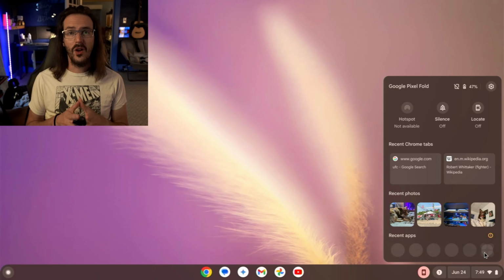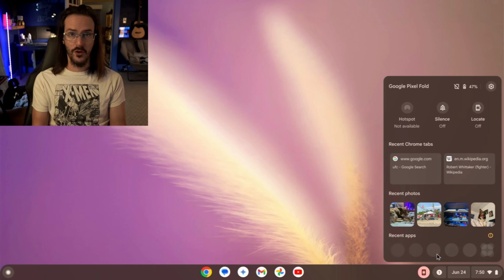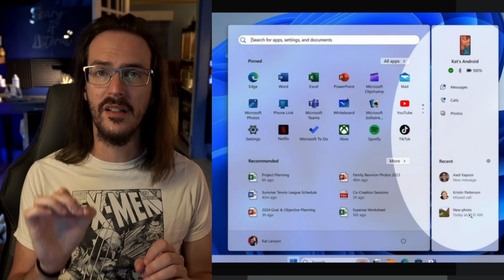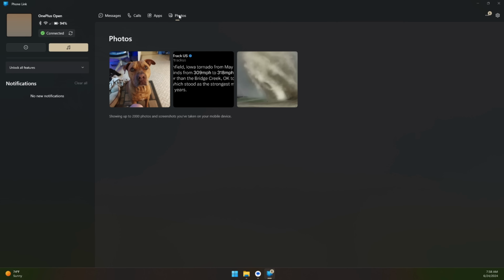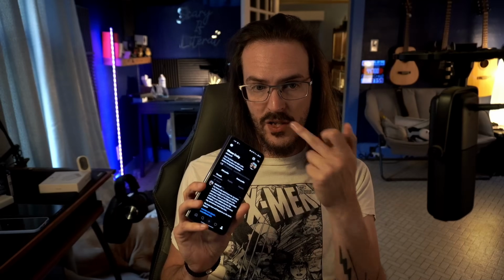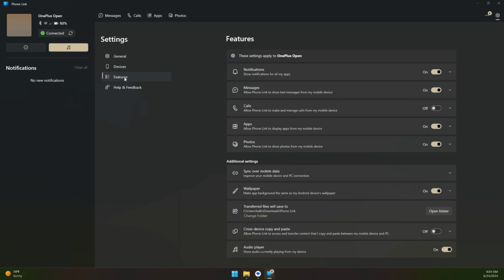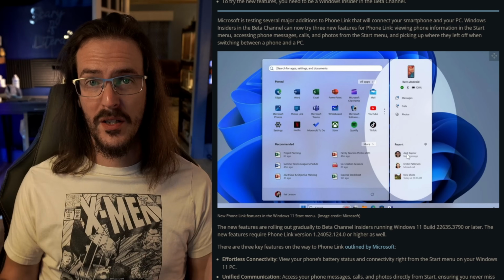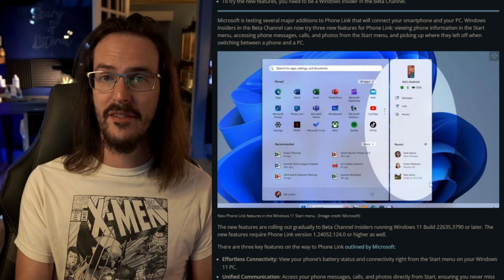Microsoft Unveils BIG Phone Link Integration for Windows 11